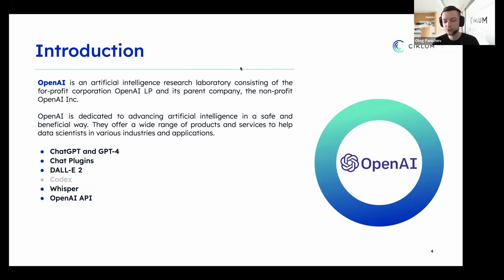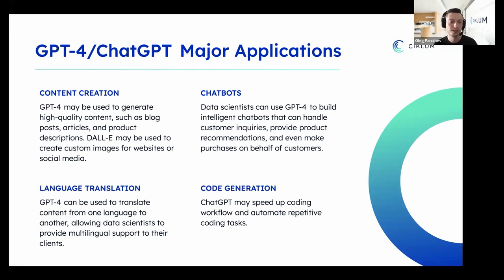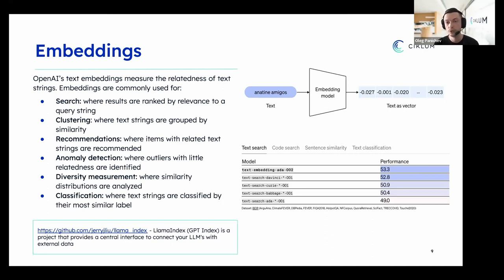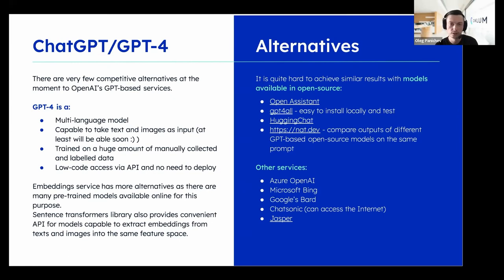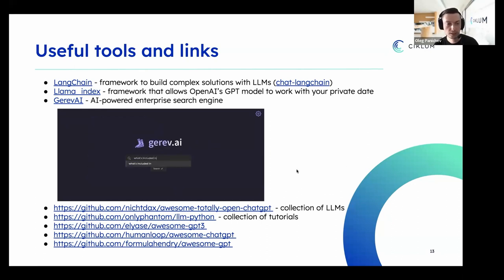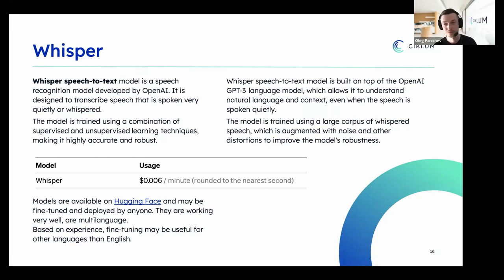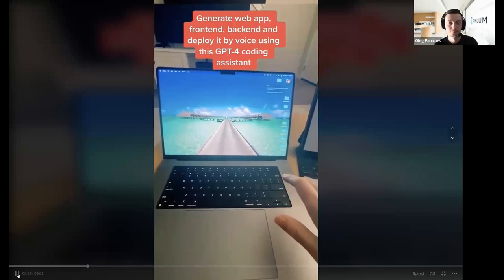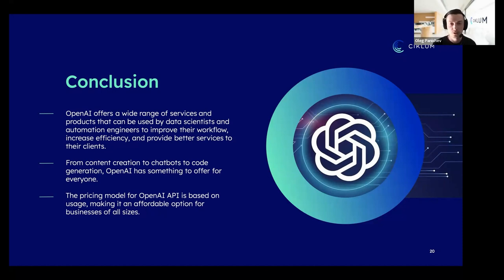The Future of AI: Exploring OpenAI's products and services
OpenAI is a leading artificial intelligence research laboratory, and its products and services are in high demand across various industries. Many businesses and individuals are interested in learning more about the latest developments in AI and how OpenAI's offerings can benefit them.

As software development continues to play an increasingly important role in creating and deploying AI solutions, the topic of OpenAI's products and services is becoming increasingly hot among developers. So, are you ready to dive deep into the world of AI with us?

We will talk about:
🔵 ChatGPT
🔵 DALL-E
🔵 Whisper
🔵 API and pricing
🔵 Examples of usage and tools built on top of OpenAI’s services

Speaker:
Oleg Panichev, Expert Research Engineer at Ciklum. Oleg has 13 years of experience in R&D projects and has been working with machine learning, deep learning, and data science. He was involved in establishing R&D department in Ciklum, specialised in complicated projects.

For whom is this event?
- Software developers who want to learn how to apply OpenAI’s services
- Anyone seeking the possibilities offered by these products. No specific skills are required.